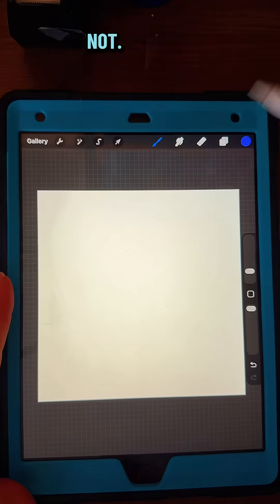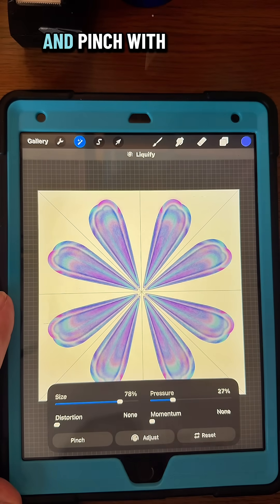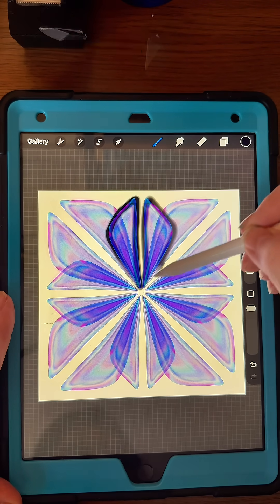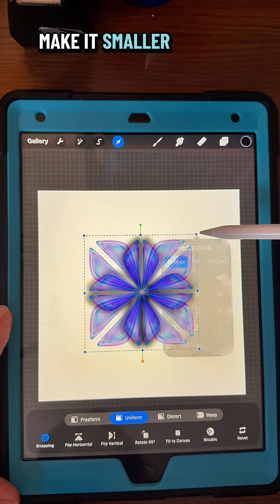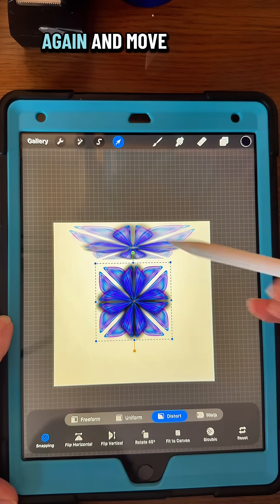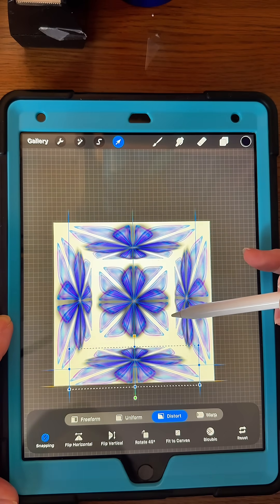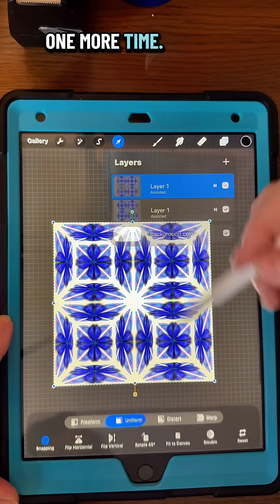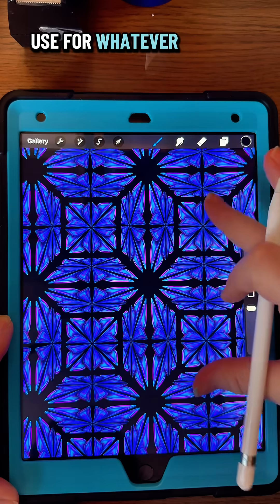how to create a seamless stained glass–style pattern in Procreate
In this Procreate how-to tutorial, I show you how to create a seamless stained glass–style pattern using Procreate’s Symmetry tools combined with my custom holographic brushes. You’ll learn how to build clean, repeating shapes with symmetry, turn them into a seamless pattern, and add an iridescent, glass-like glow using brush texture, blend modes, and Alpha Lock. This technique is perfect for digital art, surface pattern design, decals, backgrounds, stickers, and printable products, and it works great for beginners who want bold results with minimal steps. By the end of the video, you’ll have a reusable stained glass pattern that tiles perfectly and shimmers with a holographic finish.